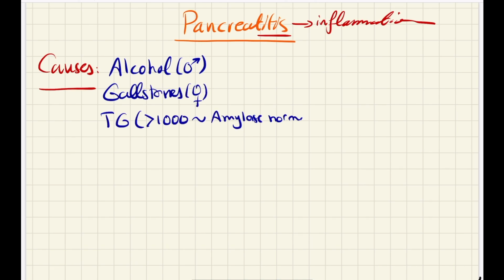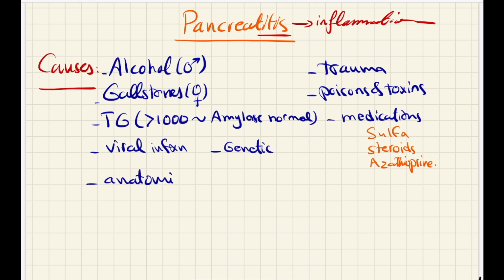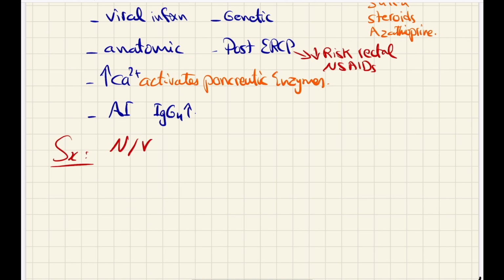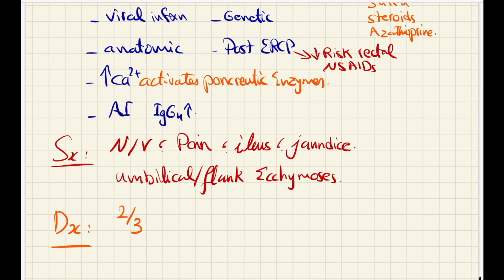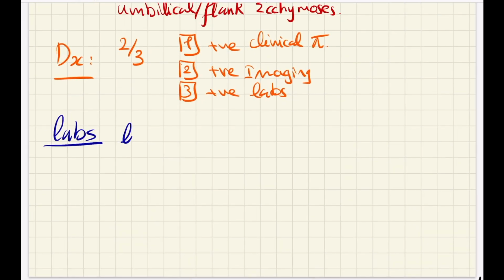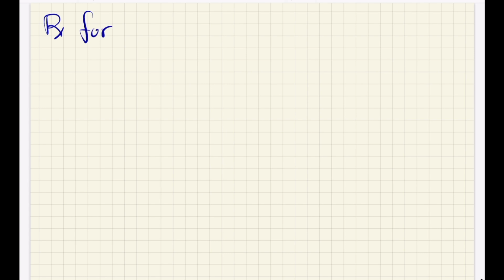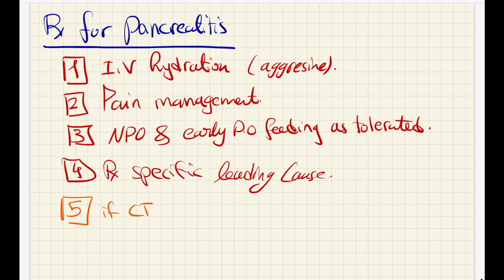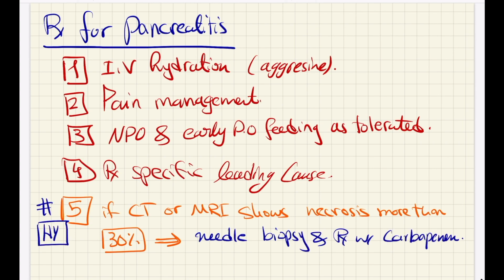Pancreatic Disorders - Part 1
This video will discuss acute pancreatitis, its causes, diagnosis, and management.

Causes of acute pancreatitis  0:00
Diagnosis 1:20
Management 1:55